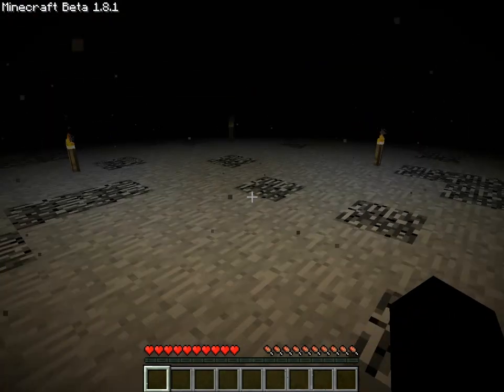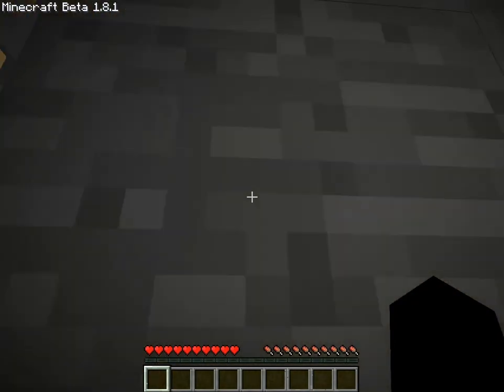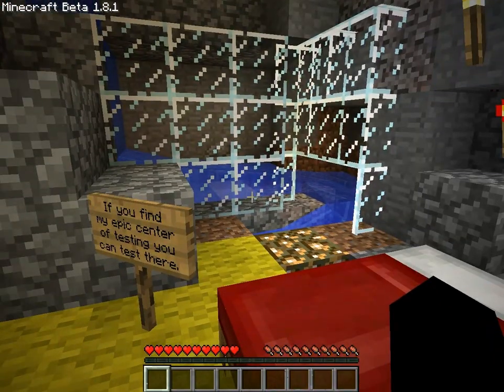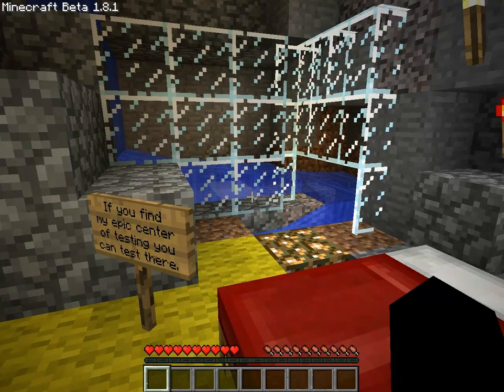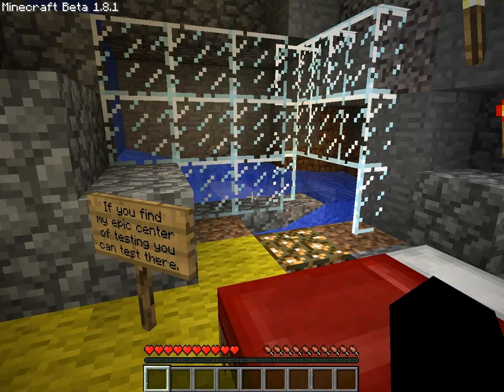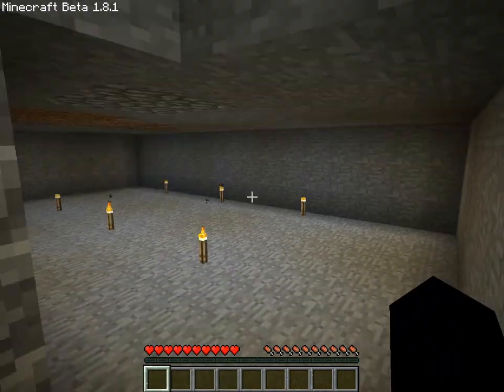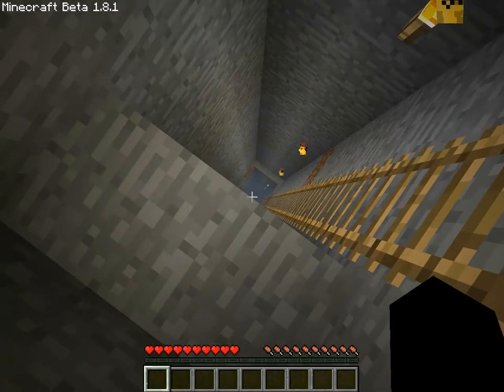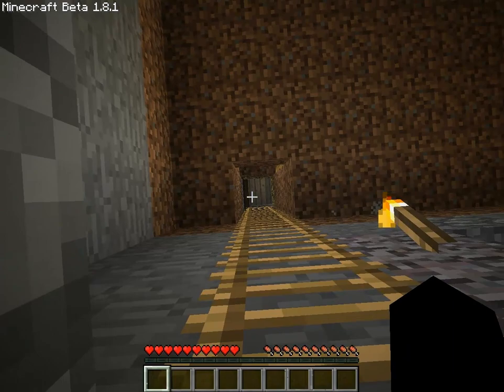Minecraft - Slimes Spawning Troubleshooting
The video is the more technical part of Minecraft slime spawning.  Most of the problems I get from people are easy to solve.  It just takes people reading the description.  If you want to see the actual video of the slime spawning method I did click the annotation.

Recommended to watch my tutorial to get your max spawn rate, with the least amount of resources wasted.
The mod will tell you which chunk is which.

To spawn slimes without the mod go to...
Mcslimes.appspot.com